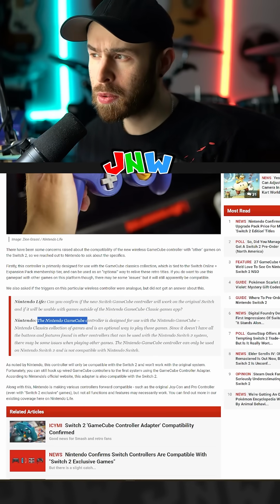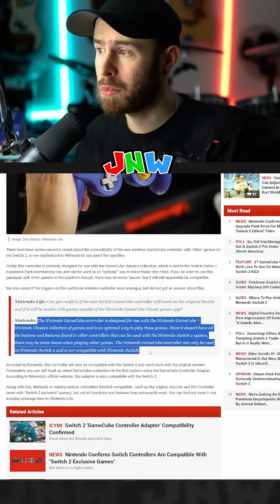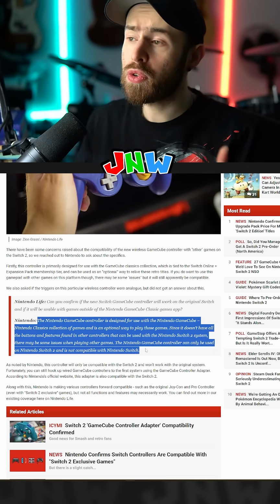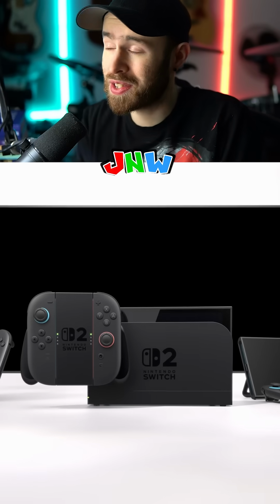Nintendo CONFIRMS GameCube Switch 2 Controller WILL Work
★USE MY LINK WHEN SHOPPING ON AMAZON (Gives Me Small Kickback)!

MIC PREAMP - Presonus io24 (Link to Studio 24c which is similar)

GAME CAPTURE - Elgato 4K Pro MK.2

MOUSE - LOGITECH G502 X Wireless

LG UltraGear 27GN950 4K 1ms IPS 144Hz Monitor